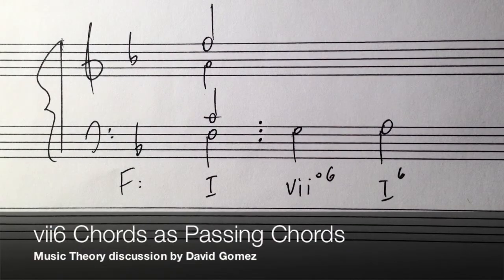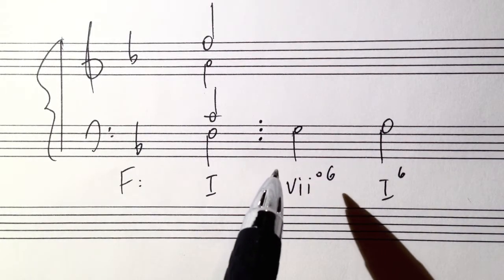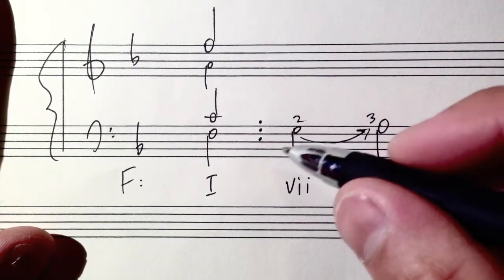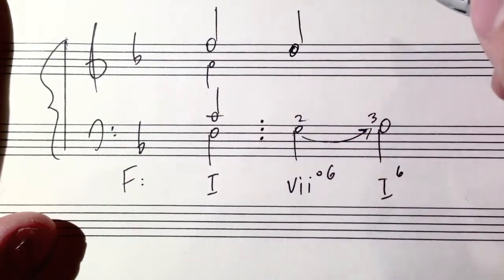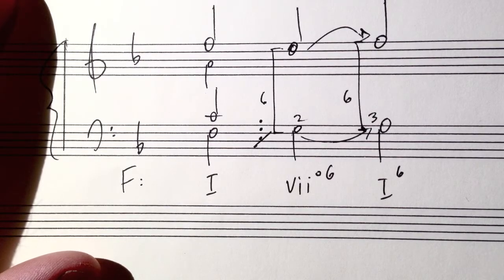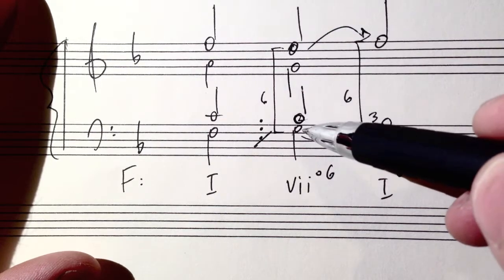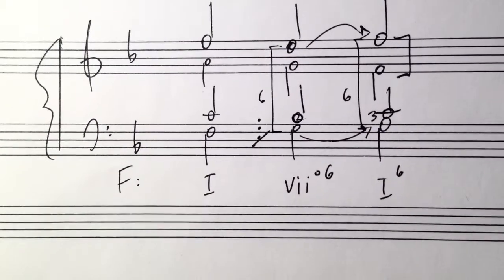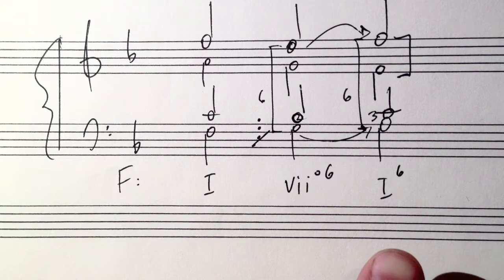vii6 Chords: Passing Chords in Music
Music Theory discussion by David Gomez about an important "passing" chord in music composition: the vii6 chord. This chord often forms a strong connection between a I chord and a I6 chord, or as an upper neighbor to a I chord: I, vii6, I. Please make sure to watch until the end of the video, where the actual example is played!